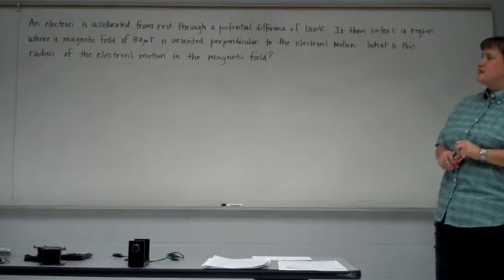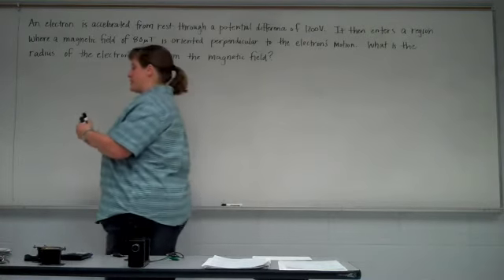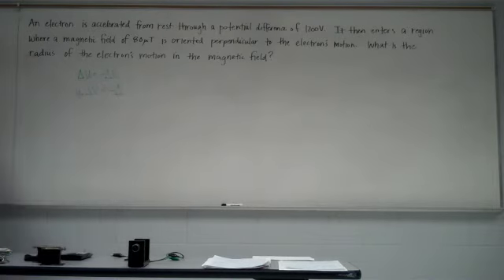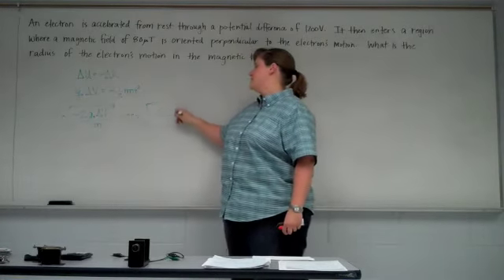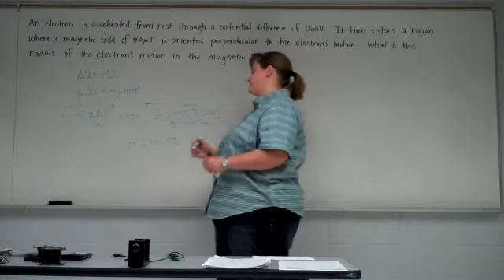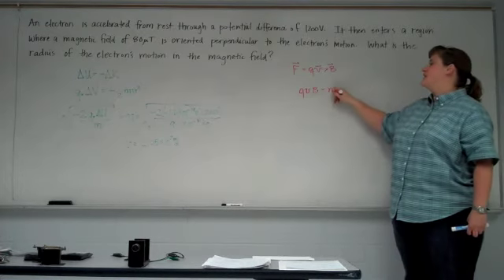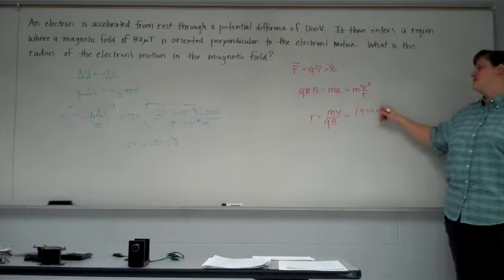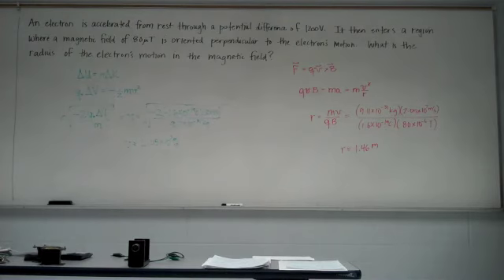Motion of a Charge in a Magnetic Field